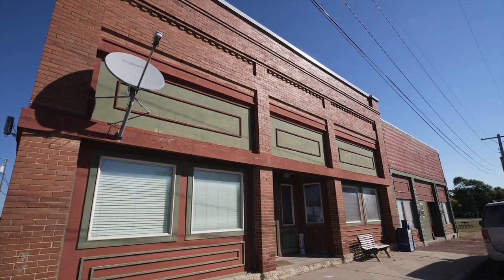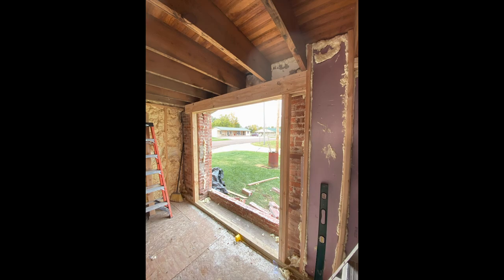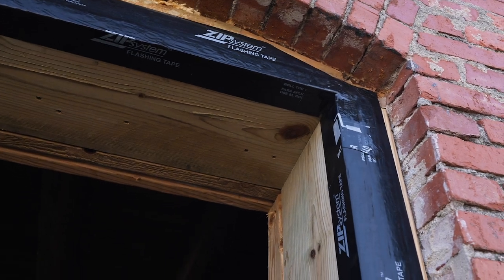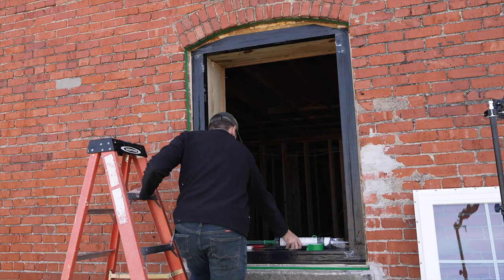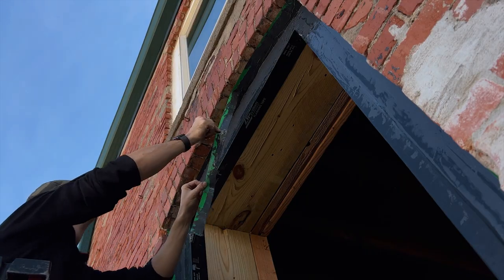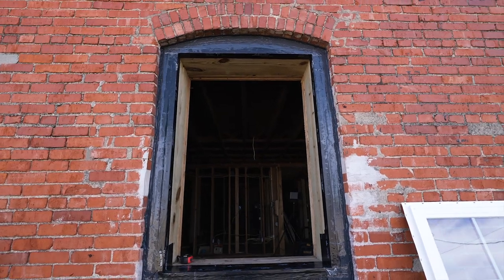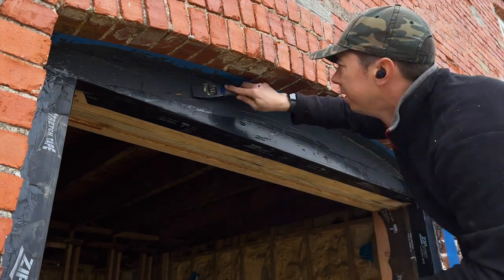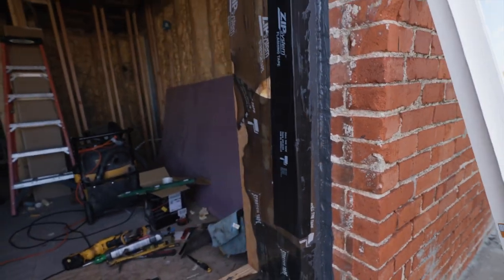Finishing Up Window Sealing & Install - Historic General Store Renovation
Jordan explains his process for sealing up the windows on the north side of the building using.

We are DIY renovating / remodeling this 10,000 square foot, early 1900s general store / cafe / barber shop building into our home.

Stretch tape
Tape Roller
Liquid Flashing
Jackson Face Shield

The DEWALT Drills I use
The camera I use